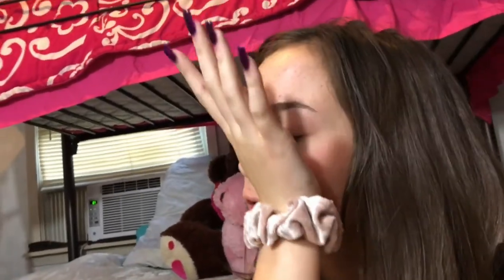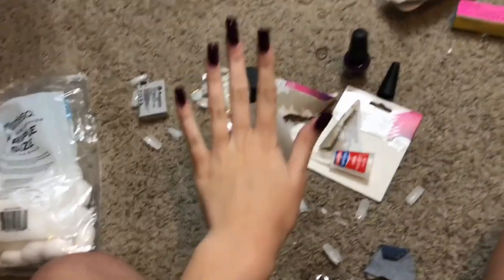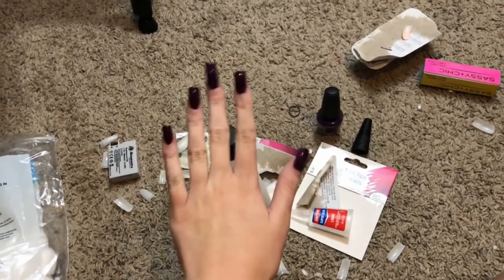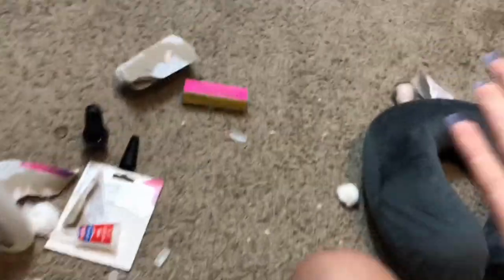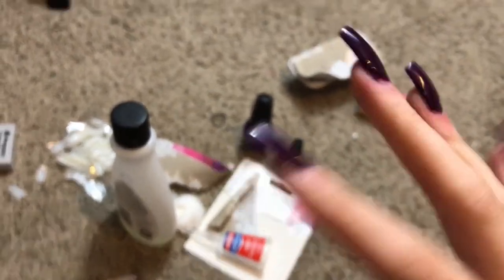A Very Good Nail Tutorial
srry for like that month break didnt mean for that to happen lol.